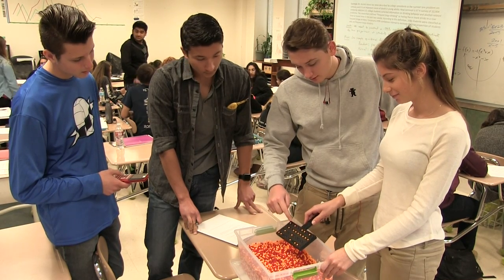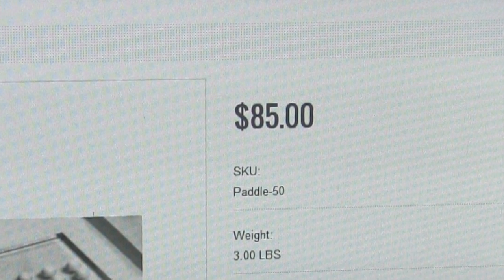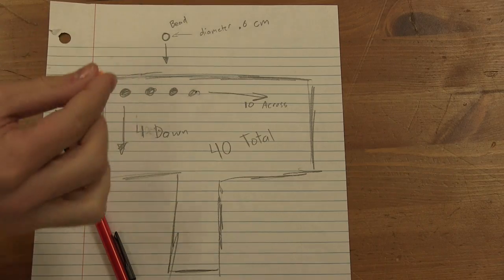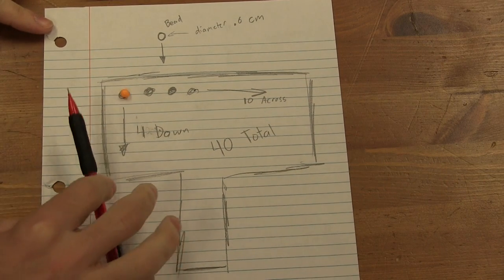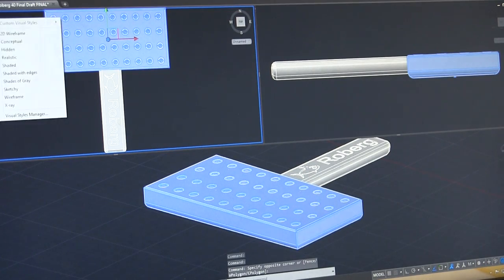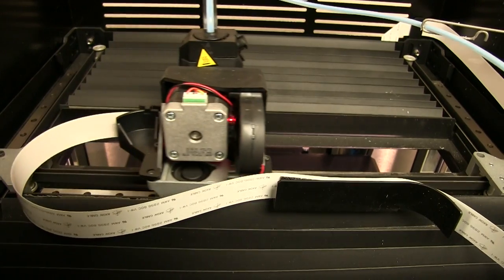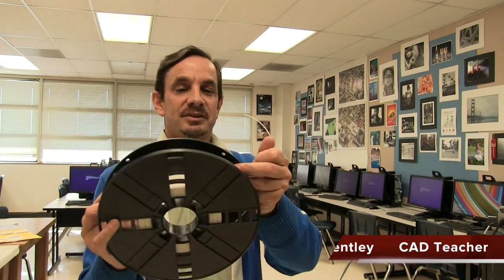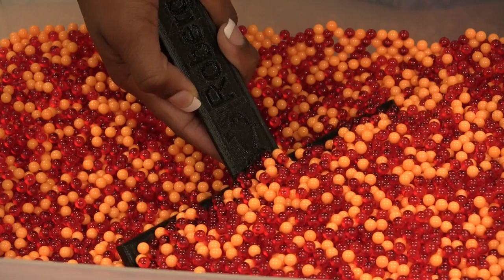Burbank High 3D Printing for AP Statistics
Burbank High student creates a tool with the schools 3D printer for use in AP Statistics classes. Thanks to Mr. Bentley for his CAD instruction and helping with the project.